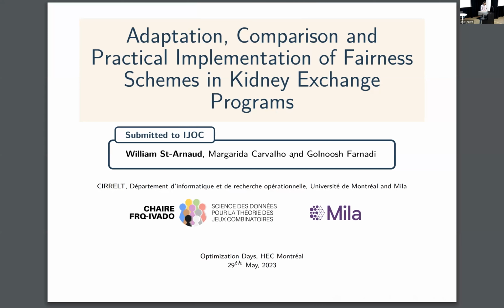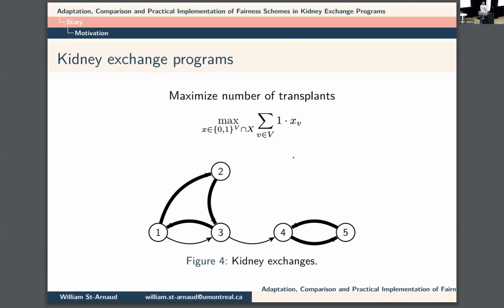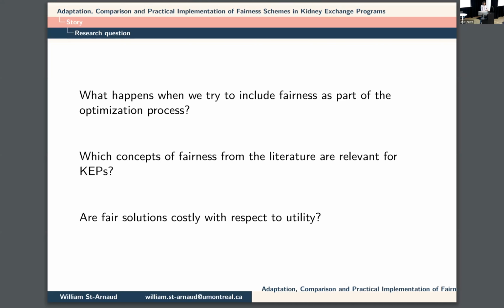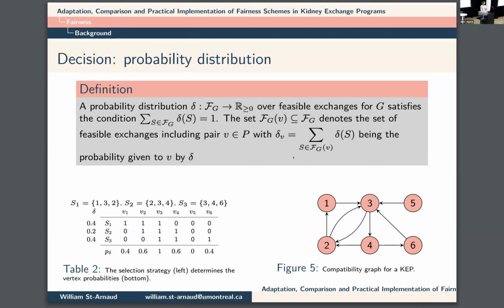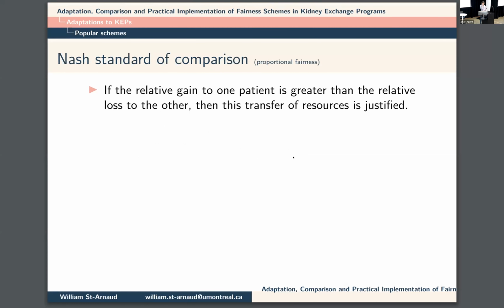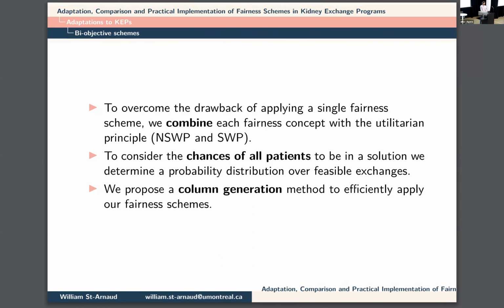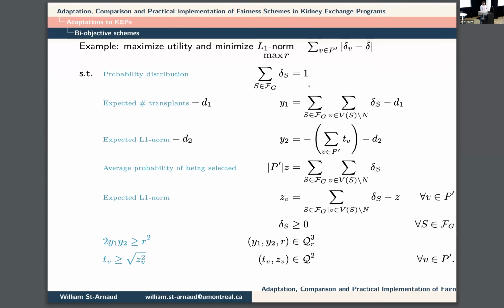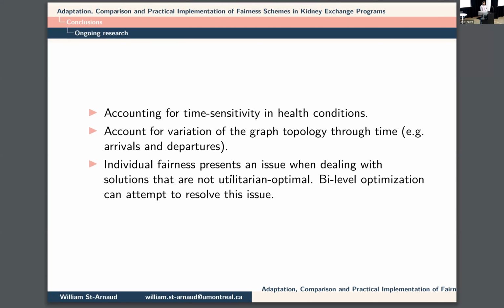Adaptation, Comparison and Practical Implementation of Fairness Schemes in Kidney Exchange Programs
Adaptation, Comparison and Practical Implementation of Fairness Schemes in Kidney Exchange Programs by William St Arnaud